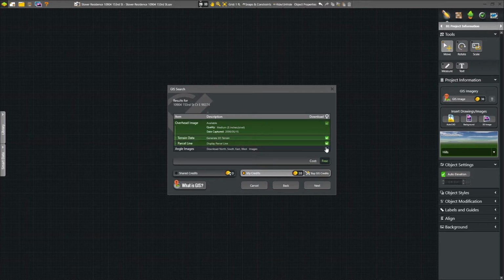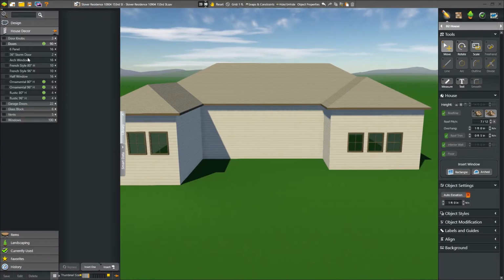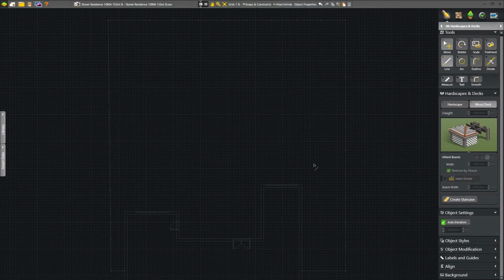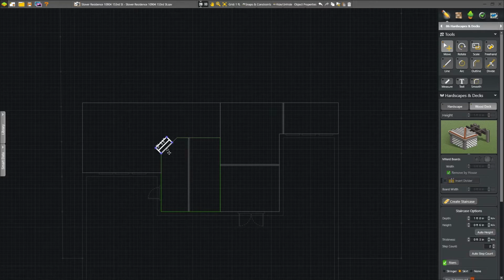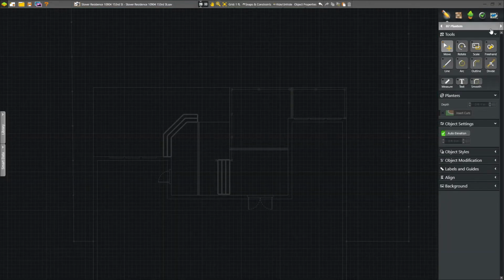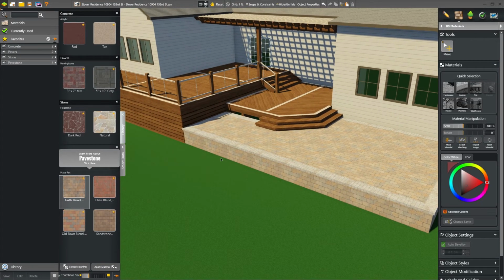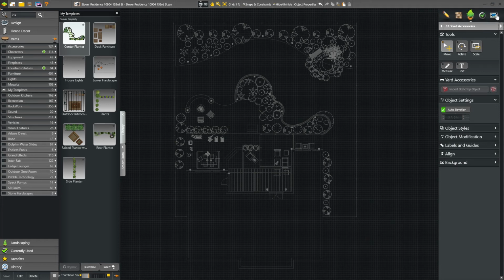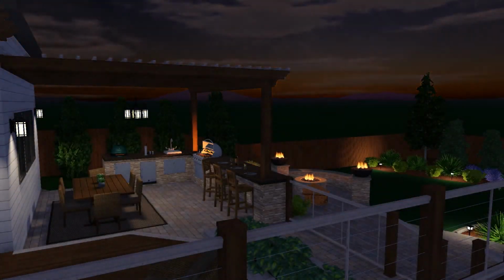VizTerra - Landscape Design Software - Overview (OLD Version)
VizTerra is fast, powerful all-in-one Professional 3D Landscape Design Software, Hardscape Design Software, Outdoor Living Design Software and Deck Design Software.
With our unique “Instant 3D” design system, you can seamlessly design, present, and modify fully customized, fully interactive 3D tours of your wooden decks, hardscapes and landscapes.